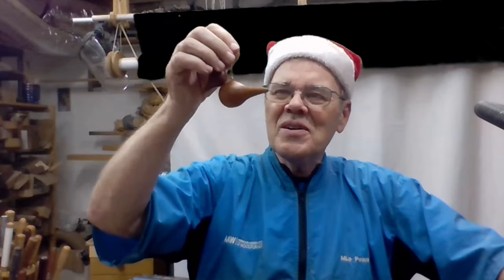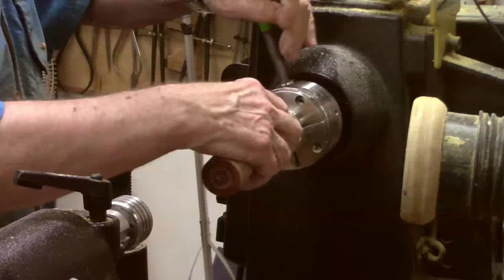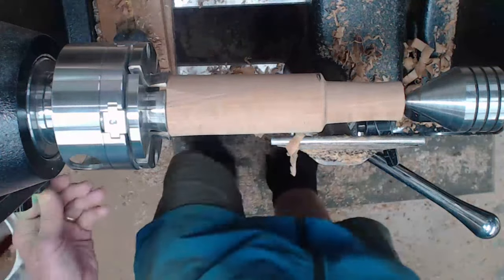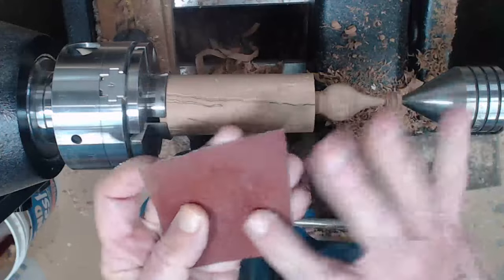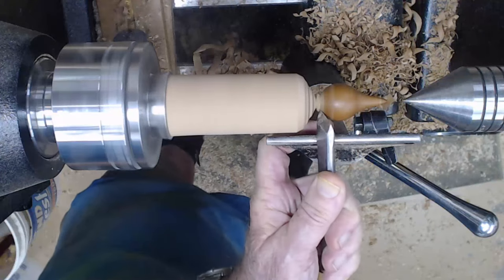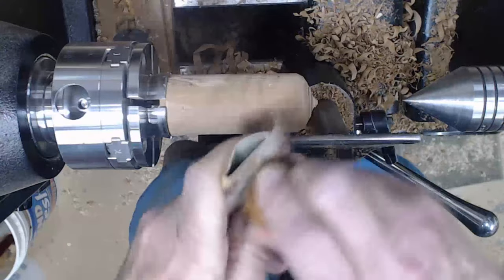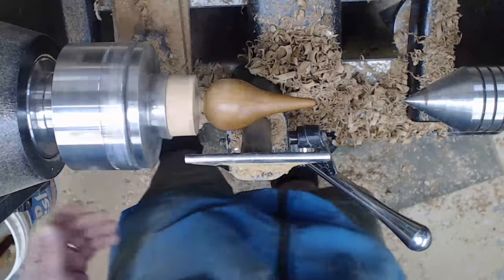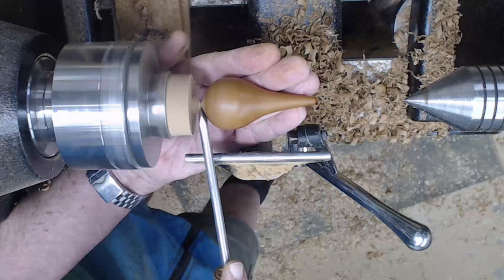Miniature Bird Christmas Ornament is a Must-Turn for the Holidays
Turn a two piece bird that makes a great Christmas tree ornament. This is a great beginner project as it is a simple shape.